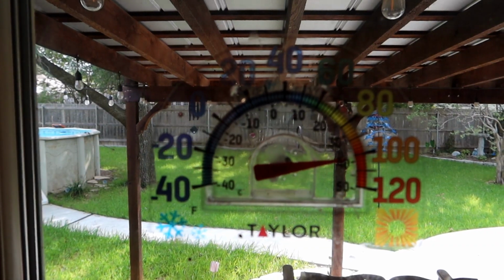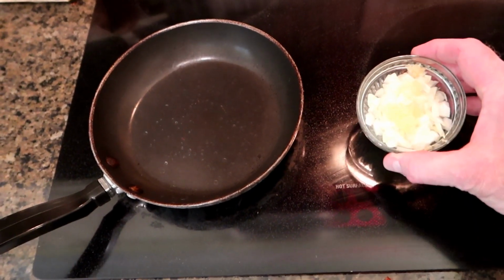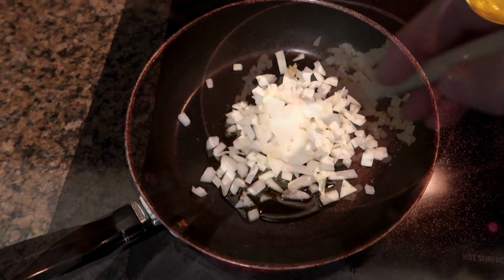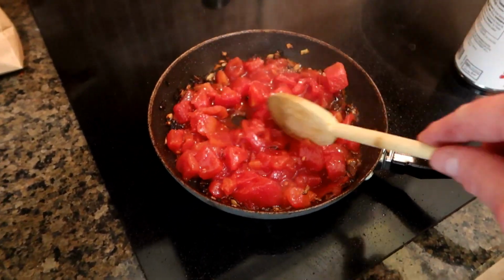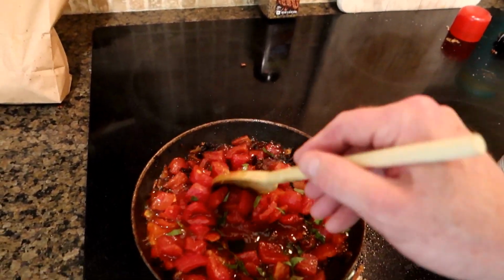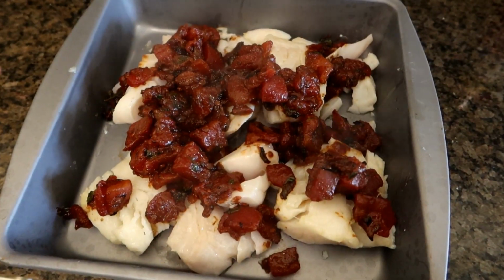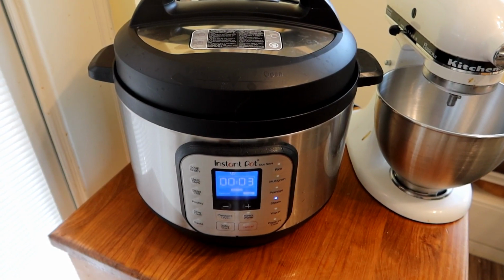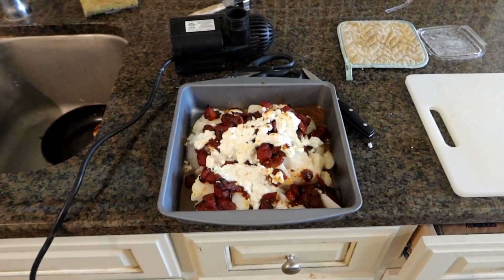Feta Tomato-Basil Fish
Feta Tomato-Basil Fish - Escaping The Mouse - ETM-917

Ingredients:
1/3 cup chopped onion
1 garlic clove, minced
2 teaspoons olive oil
1 can (14-1/2 ounces) Italian diced tomatoes, drained
1-1/2 teaspoons minced fresh basil or 1/2 teaspoon dried basil
1 pound walleye, bass or other whitefish fillets
4 ounces crumbled feta cheese

Directions:
In a saucepan, saute onion and garlic in oil until tender. Add tomatoes and basil.  Bring to a boil. Reduce heat; simmer, uncovered, for 5 minutes.

Meanwhile, broil fish 4-6 inches from the heat for 5-6 minutes. Top each fillet with tomato mixture and cheese. Broil 5-7 minutes longer or until fish flakes easily with a fork.